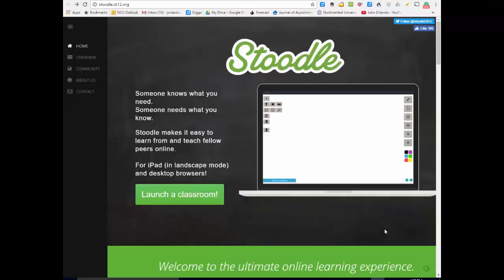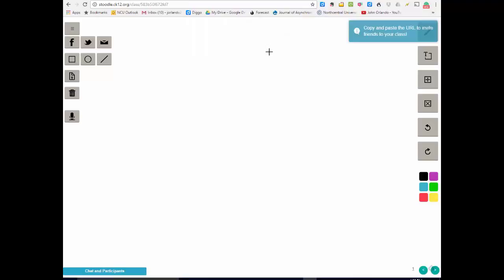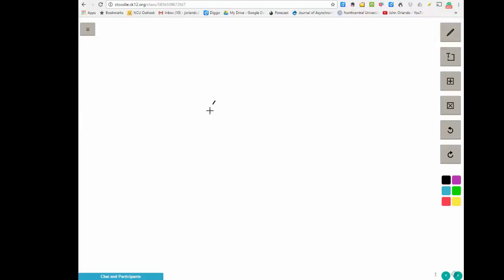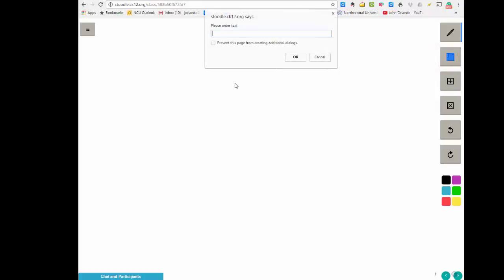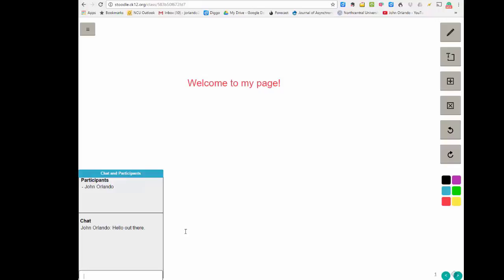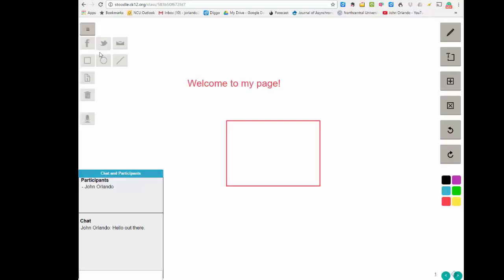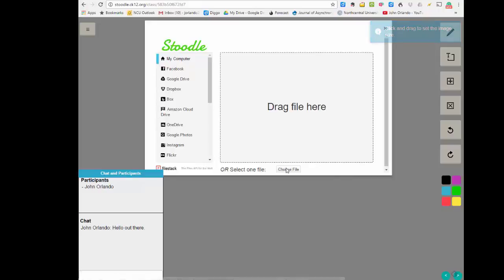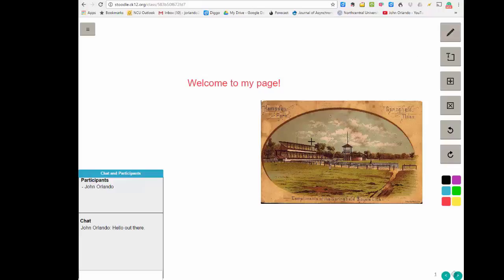Stoodle for teachers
A tutorial on how teachers can use Stoodle in their classroom.